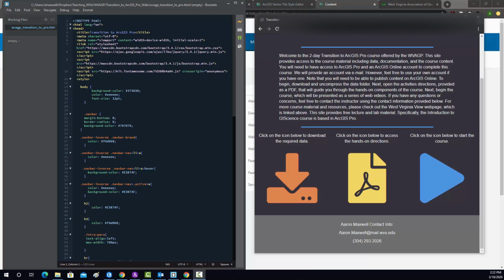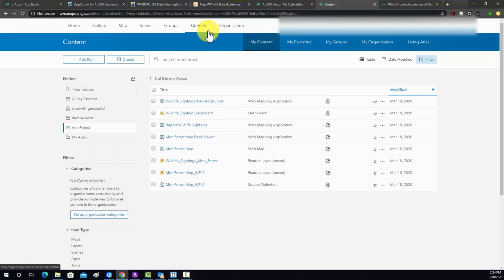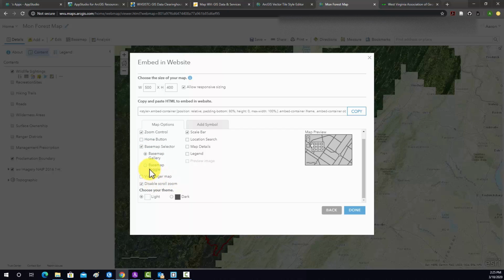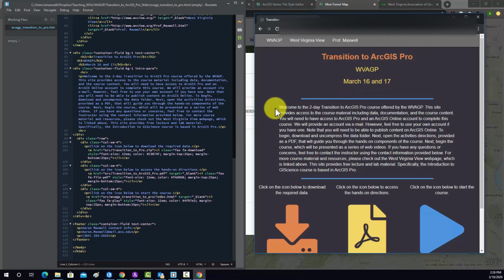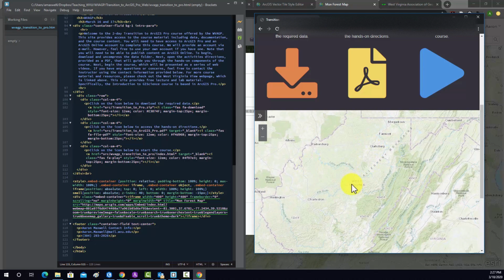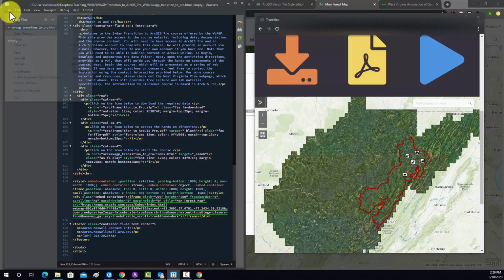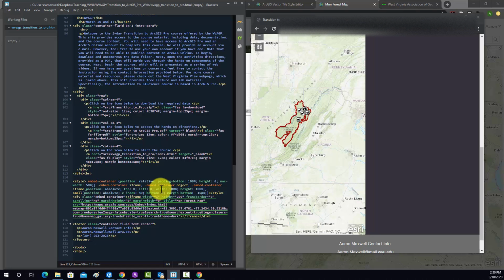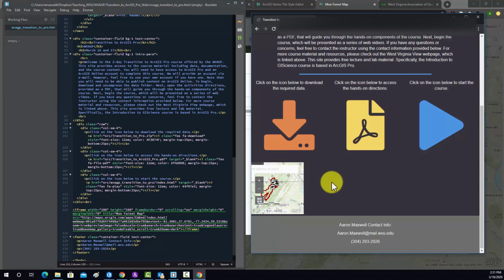Web GIS with ArcGIS Online Part 10 (Embed Map in Webpage)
This series of videos explains web map production in the ArcGIS Online environment.